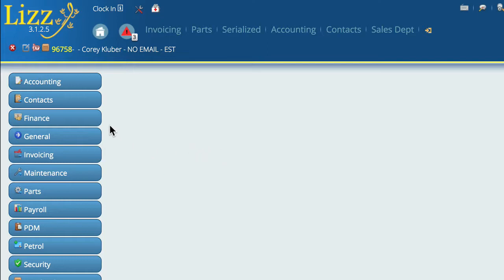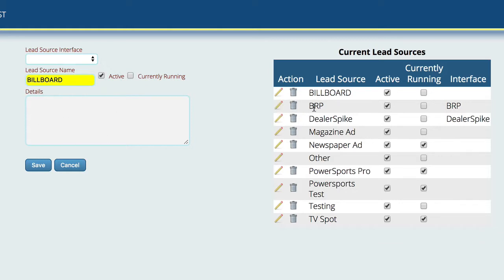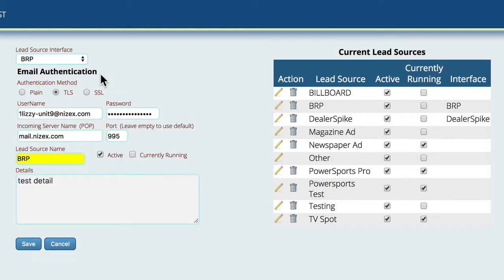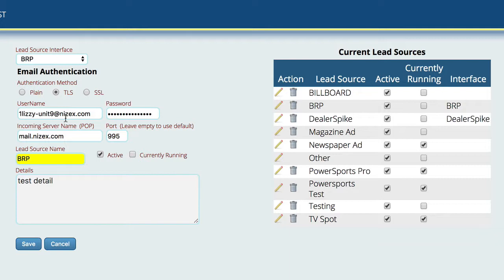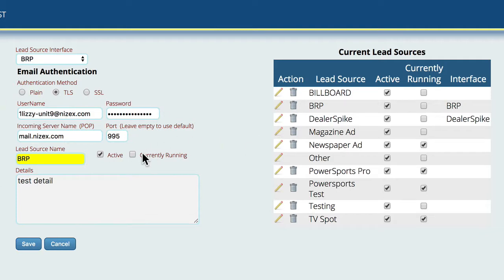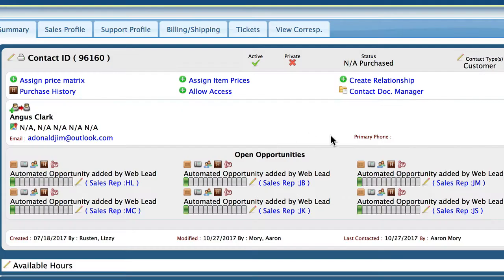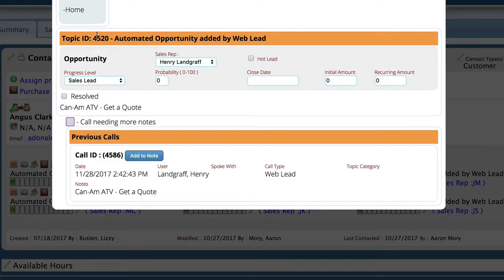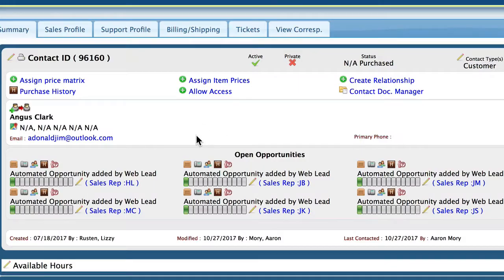Receiving Sales Leads via Email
Lizzy has the ability to setup interfaces for email leads where she’ll read the email, create the leads and then remove the email from the inbox.  In this video we talk a bit about how to setup and use this feature in the Lizzy BMS system.